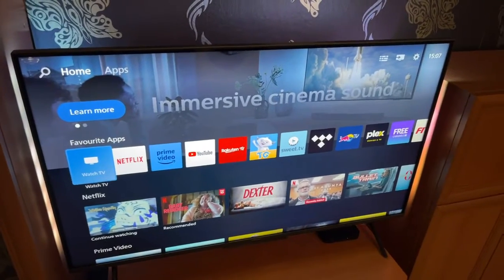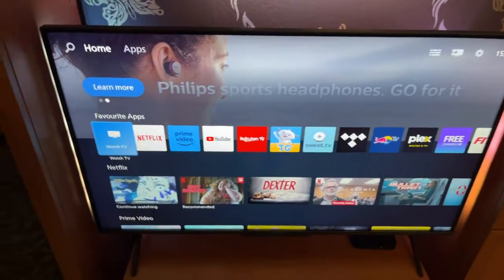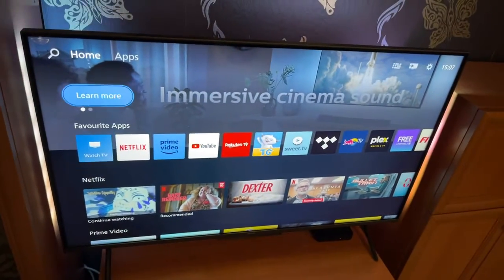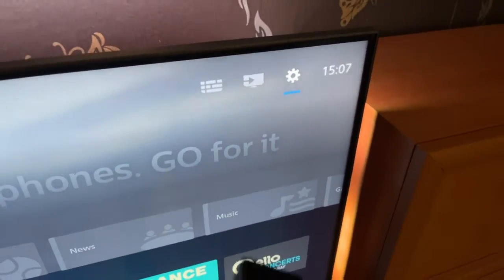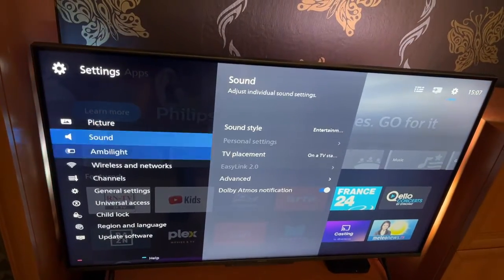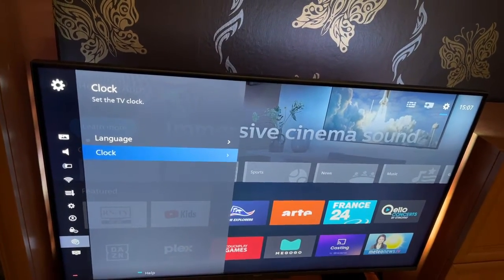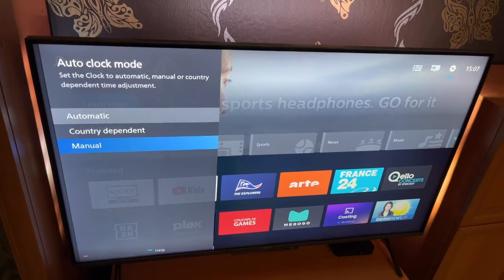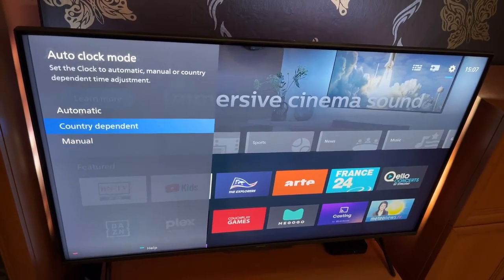How To Fix This Action Isn't Allowed On Philips TV (Youtube)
In this video I show you how to fix "This Action Isn't Allowed" on a Smart TV. If you're getting this "action not allowed" error message when trying to open Youtube on a Philips TV then this is the tutorial for you.